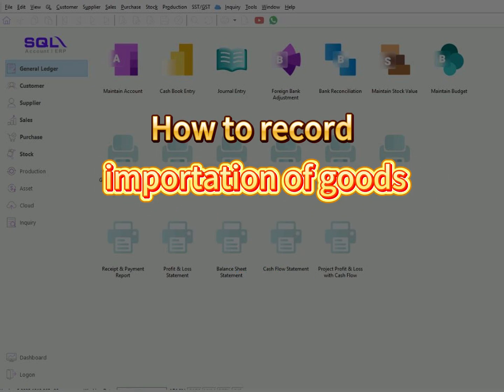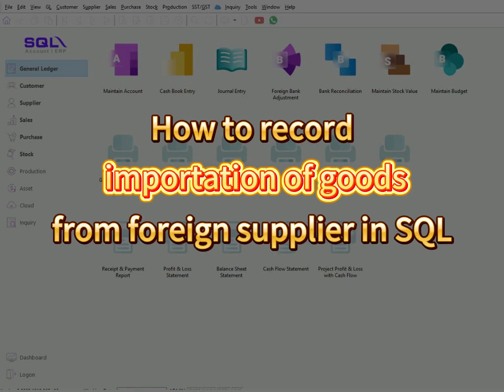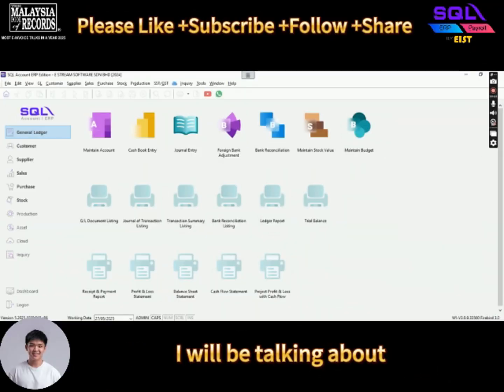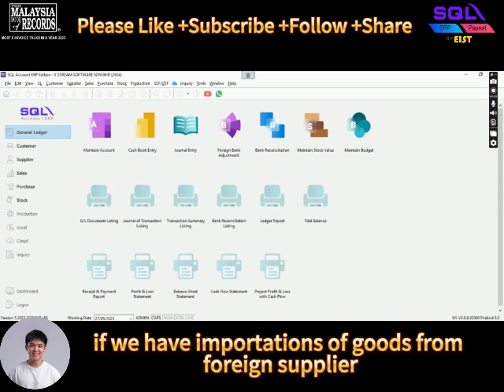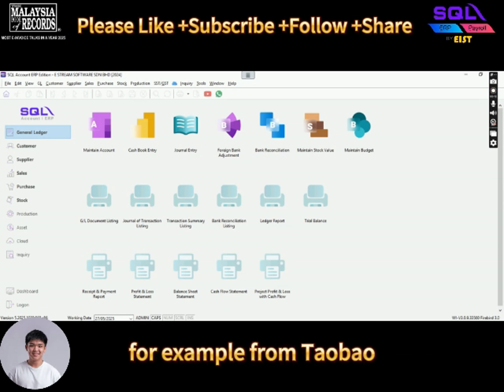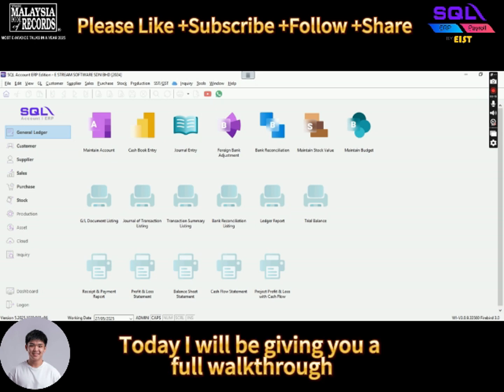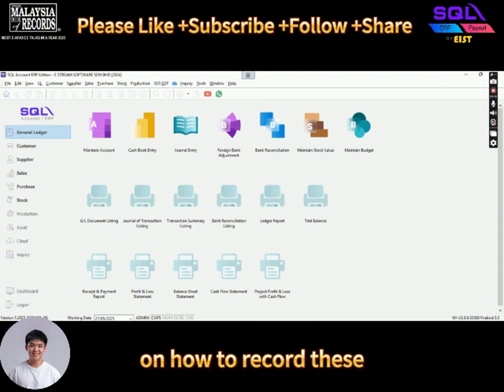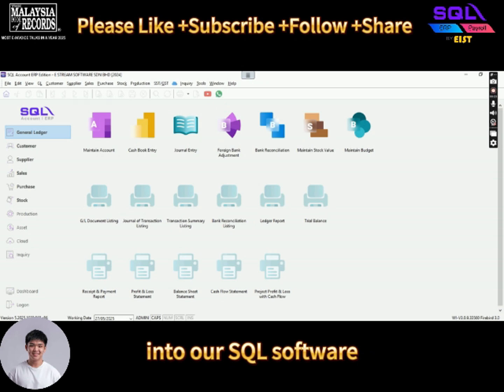📦 How to Submit E-Invoice for Foreign Supplier (Taobao) – Trading Item | E-Invoice Series EP8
Welcome back to our E-Invoice Onboarding Series!
In this episode, we’re diving into how to handle foreign suppliers—specifically platforms like Taobao—when it comes to submitting a self-billed e-invoice for trading goods.

🔍 Scenario Covered:
Your company purchases goods from Taobao to resell to customers (i.e., trading stock).

✅ Step-by-step in SQL Software:

Maintain Supplier

Create a new supplier profile for Taobao

Select "Self-Billed" under E-Invoice submission type

Choose Classification Code: 034 – Importation of Goods

Under Tax → TIN Number, select: EI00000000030 – Foreign Supplier

Create Purchase Invoice

Fill in transaction details including item description

Confirm the classification code is set to 034

Go to MyInvois button → Select Submit E-Invoice

🎯 That’s it! You’ll receive a validated UUID & QR code as usual.

🛎️ Next Episode Preview:
We’ll show you how to record foreign purchases as company expenses using Cash Book Entry in SQL.